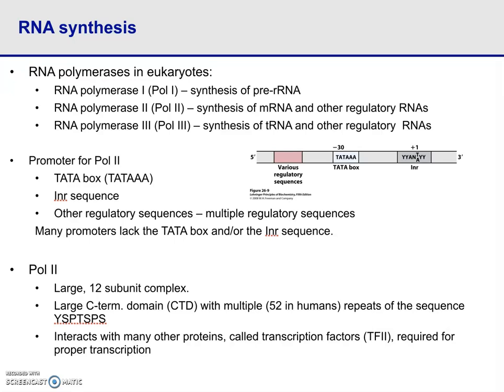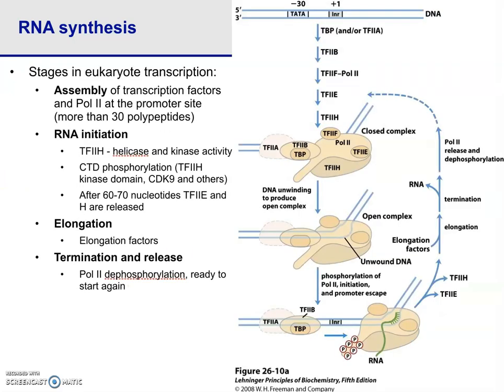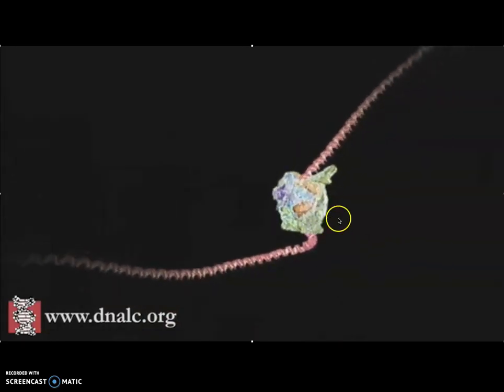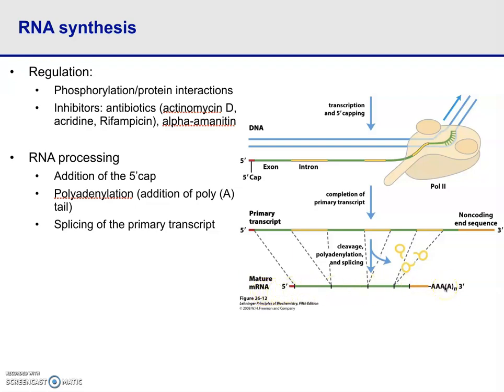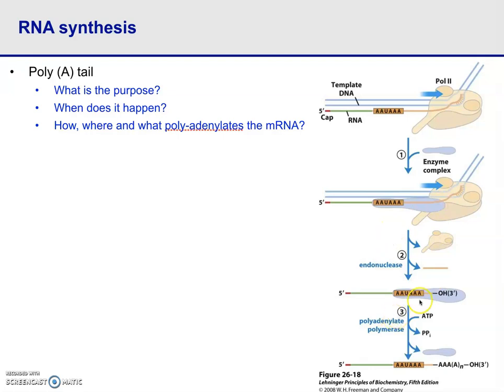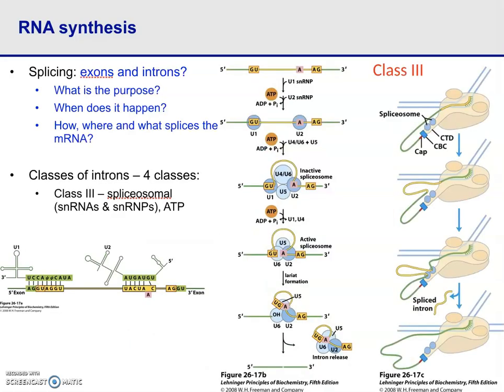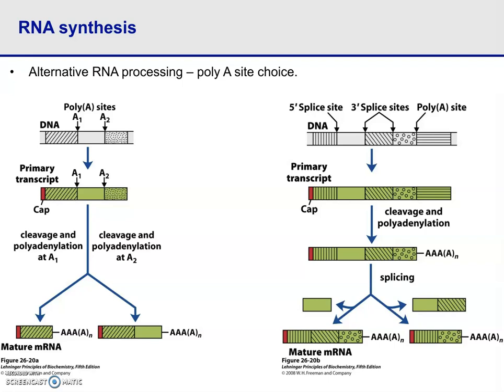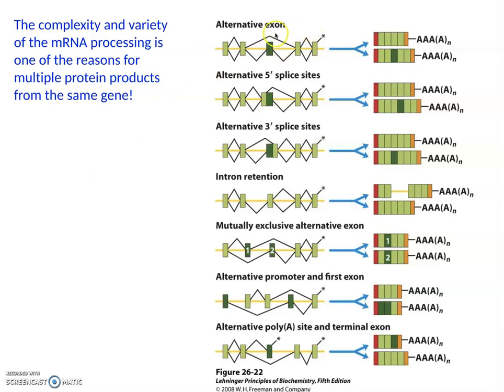Chapter 26 part 2 of 2